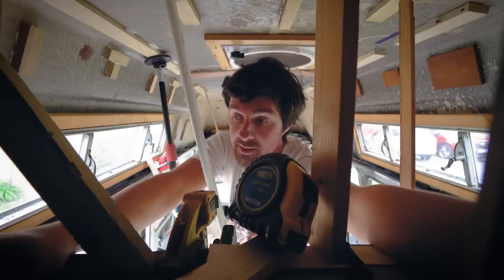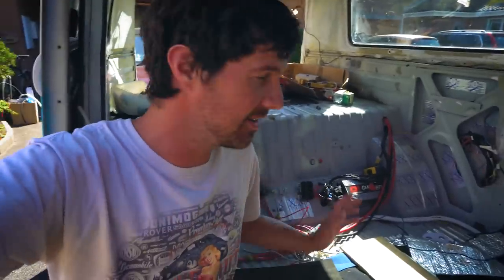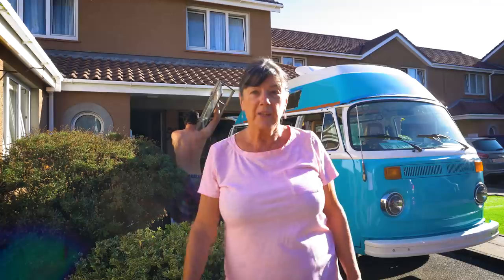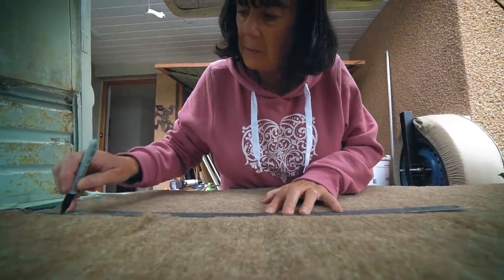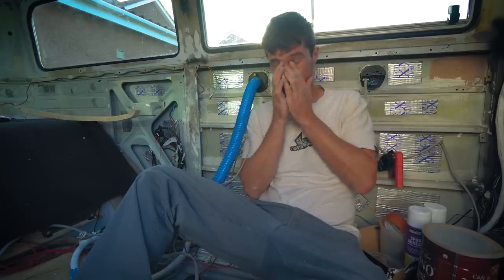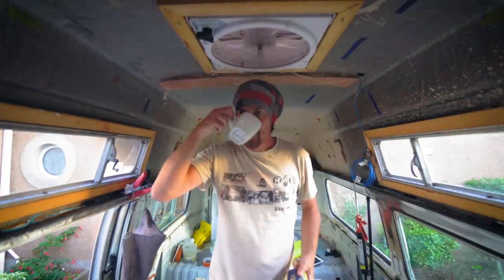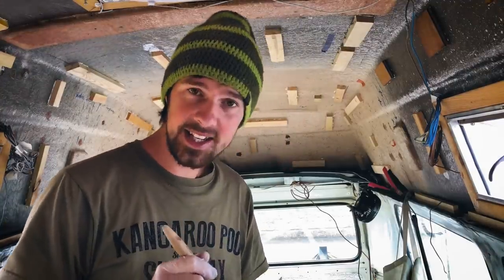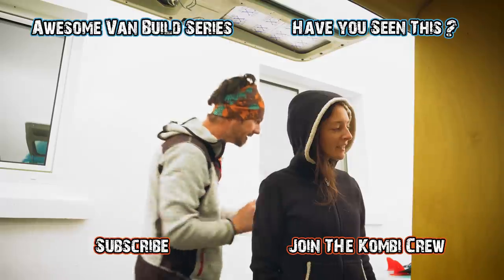The Hardest Part of Any Van Build // S02E03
This is the hardest part of any van build. In this series we're documenting the story of an ambitious conversion of a 1973 VW Bus. We're transforming this van into an Off Grid Studio and hyper functional Tiny Home intended for extended off grid travel as we drive around the world.

Support this Series and get unlock all this unlisted content

REAL TIME UPDATES // UNLISTED BONUS VIDEOS // LIVE HANGOUTS // EARLY ACCESS // MEET UPS // COLLABORATIONS & MUCH MORE available for KOMBI CREW supporters

Kombi Crew we made a bonus unlisted 360 VR video just for you - Come and join us in the build in this exclusive interactive video
(we'll also post it to our channel members feed)

► Travel & Adventure Insurance (what we use)

♫ MUSIC & VIDEO

VIDEO EDITED BY: Leah Jade